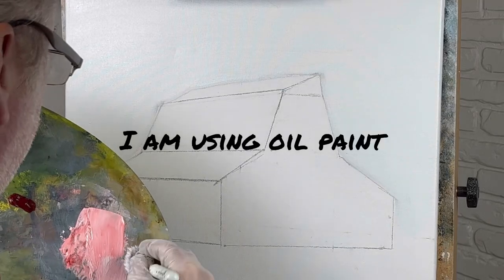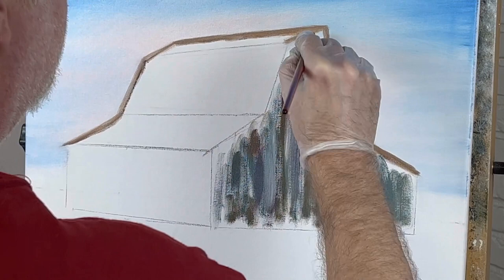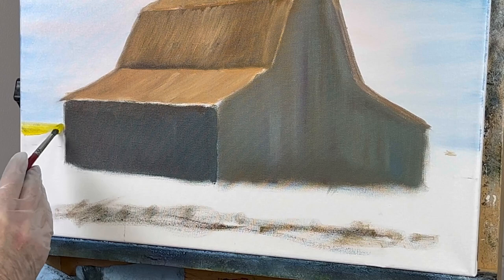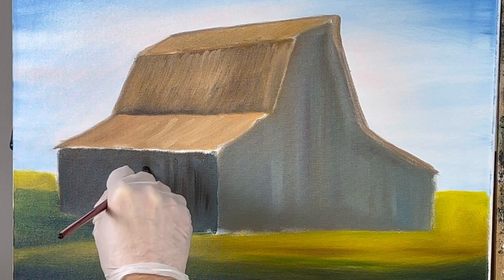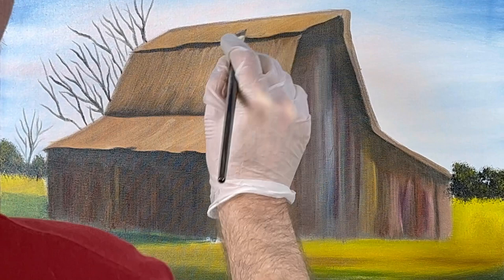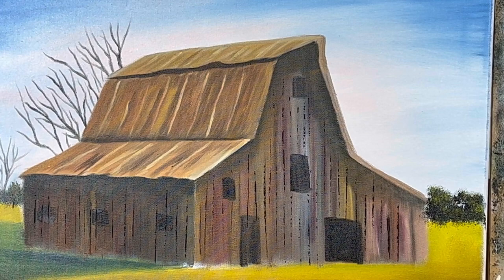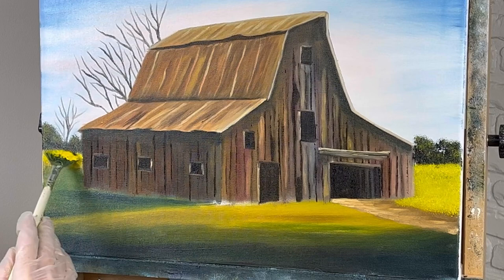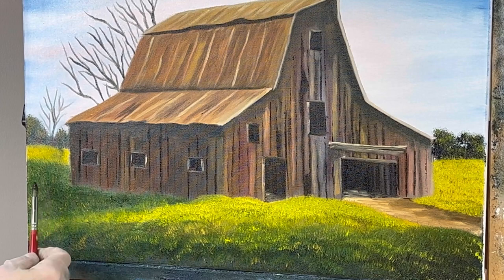Oil painting tutorial-barn painting-for beginner and intermediate artists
Oil painting tutorial-barn painting-for beginner and intermediate artists is a demonstration oil painting. It includes instructional content on the use of colors and other techniques in oil painting.

       The colors that I will be using are:

Titanium white
Mars black
Alizarin crimson
Yellow ocher
Sap green
Prussian blue
Phthalo blue
Burnt sienna
Burnt umber
Raw umber